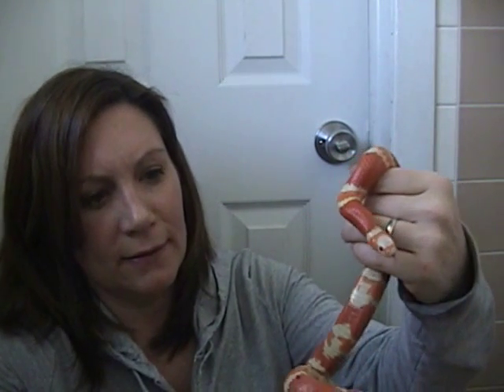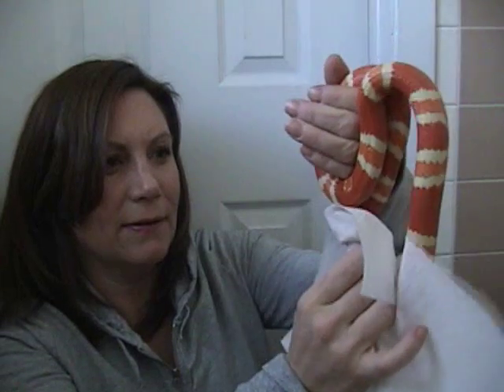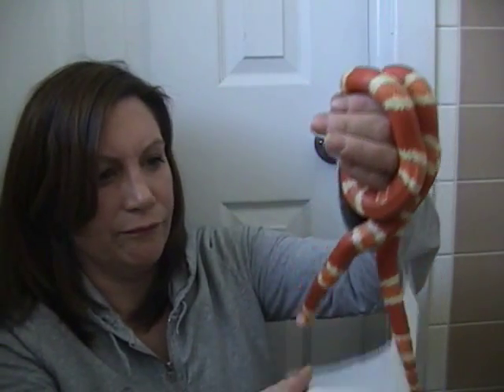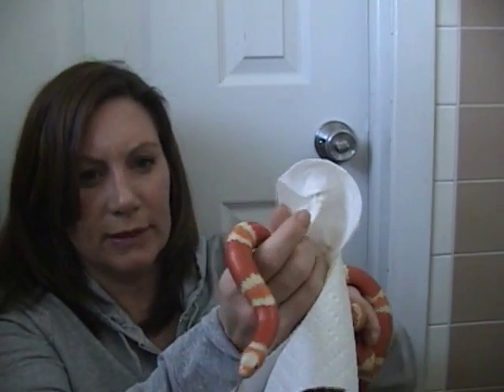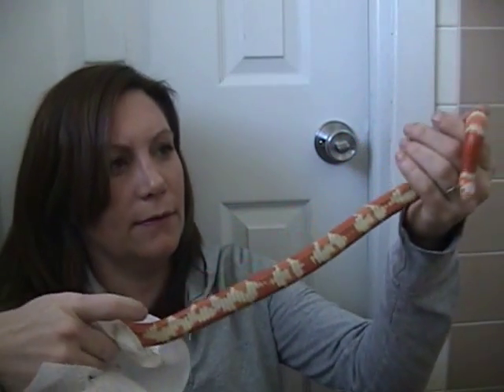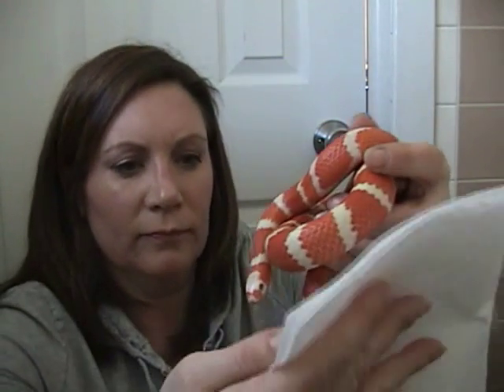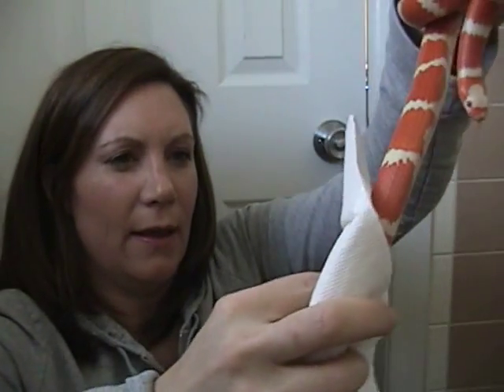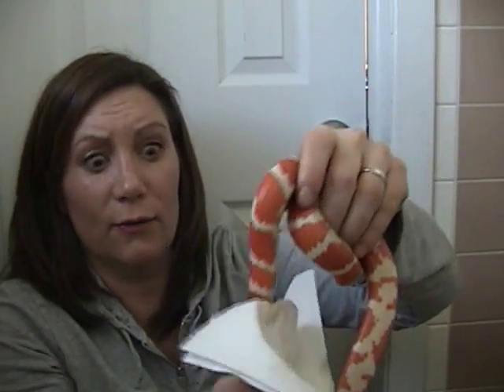20090225 hondo arrival movie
Today, I received my pair of Albino Tangerine Honduran Milksnakes.  Shipped from the west coast to the east coast via fedex, you get to see them coming out of the box!